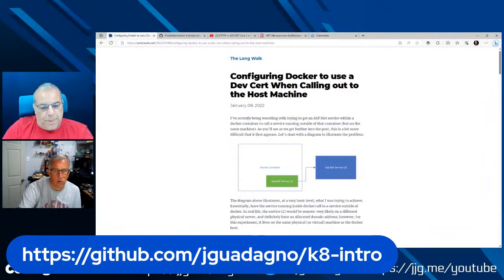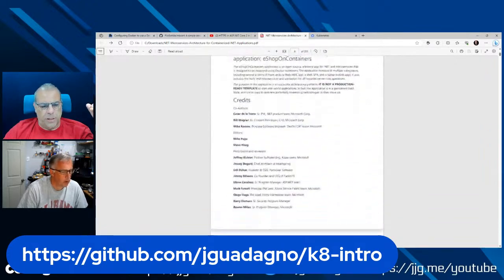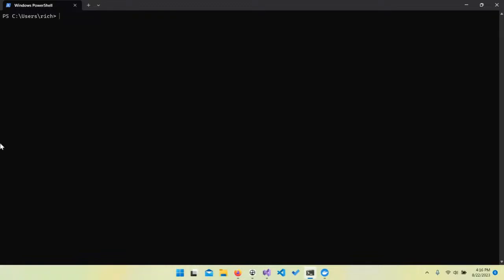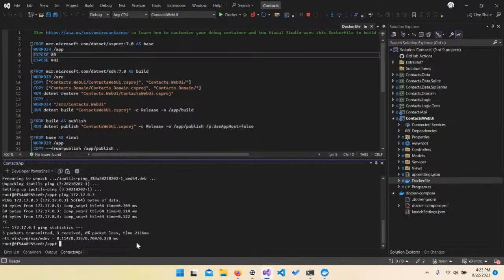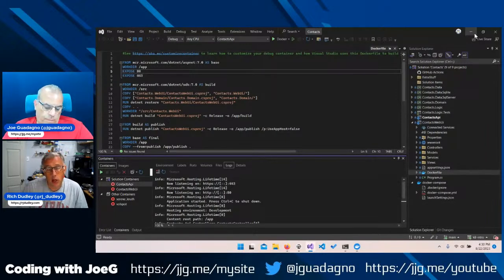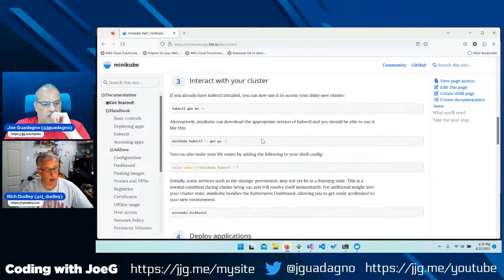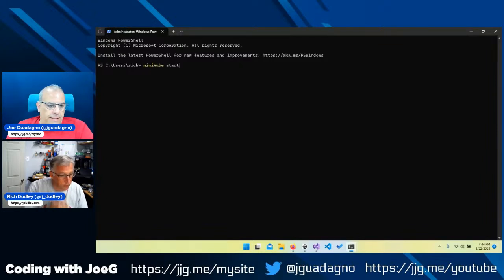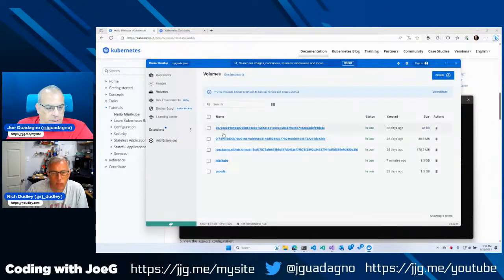Coding with JoeG - Learning Kubernetes - Part 4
Join me and Rich Dudley, as we continue to learn Docker and Kubernetes